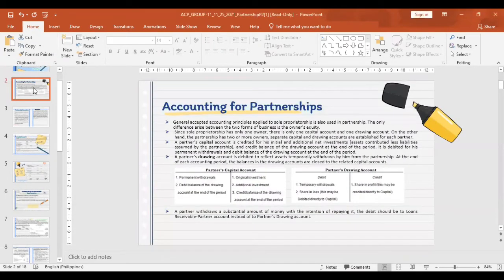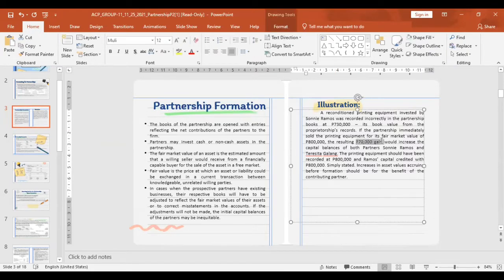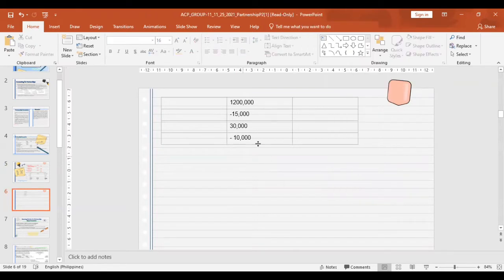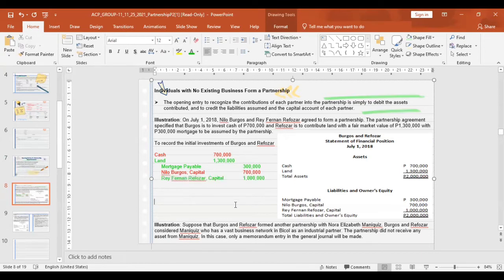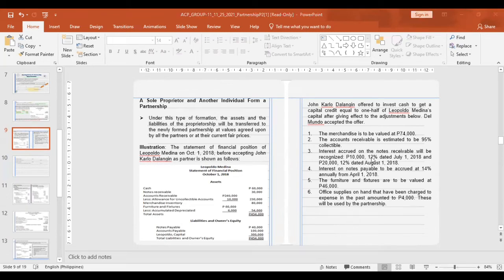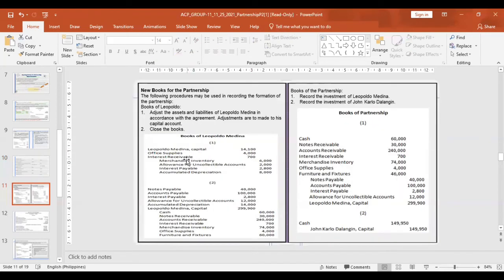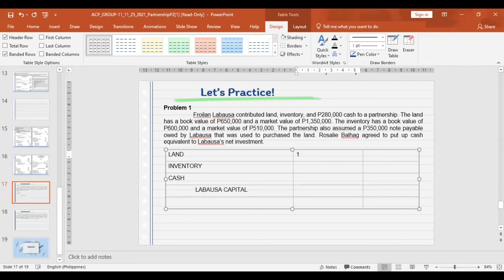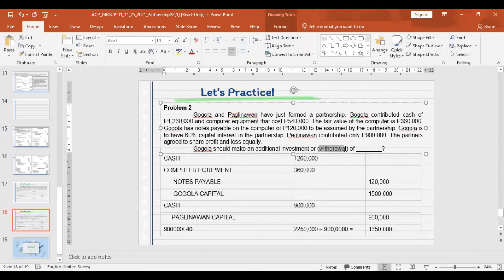Partnership: Basic Consideration and Formation